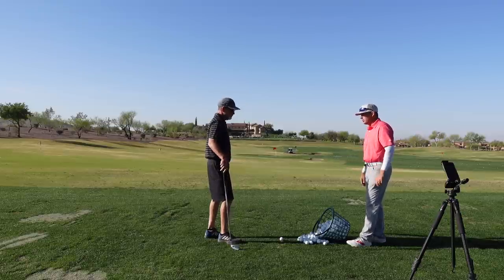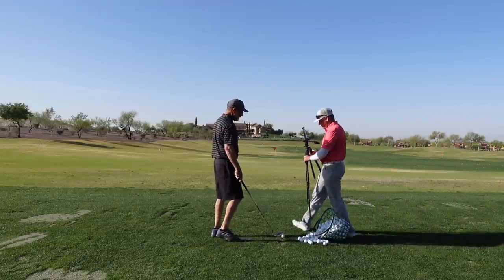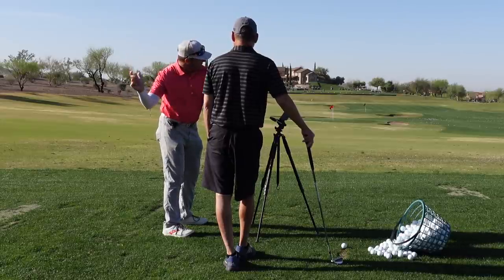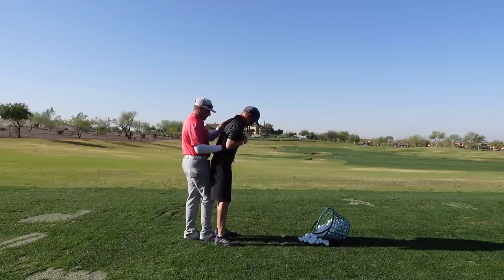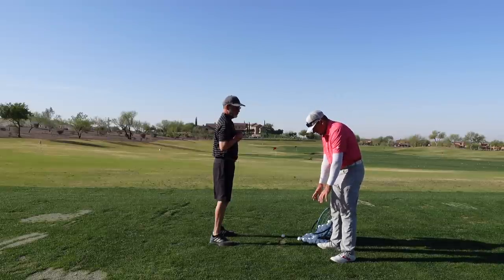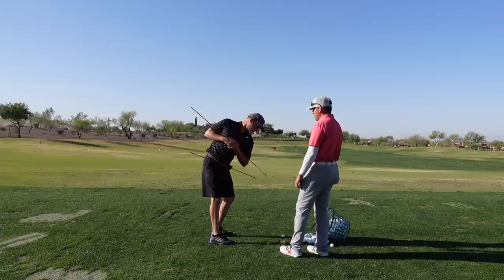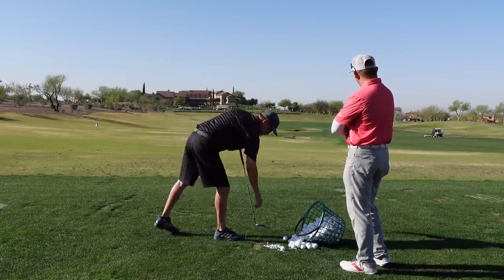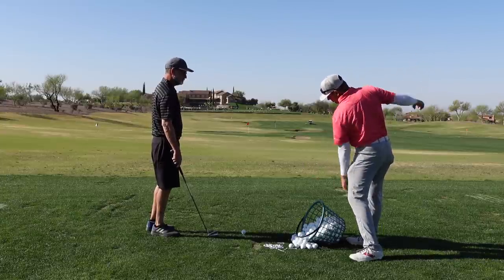Golf Lesson: Stop Pulling Golf Shots And Chunking Irons (LIVE)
Here's a fun golf lesson with Jay using a few drills to stop pulling golf shots, and to stop chunking his irons. Let's dive in!

First we started with posture, then addressed side bend in the backswing which resulted in a better club re-entry. Maybe this live lesson can help you as well!